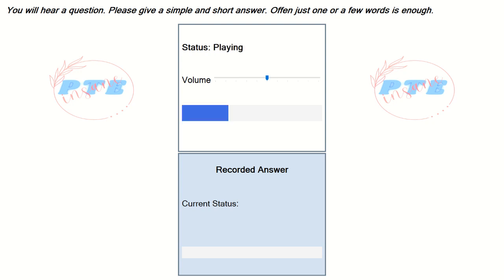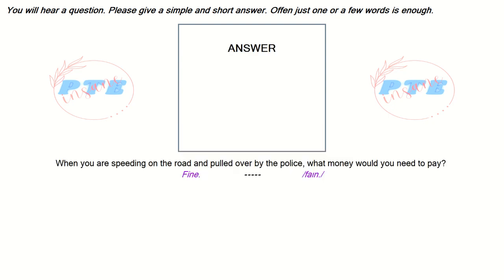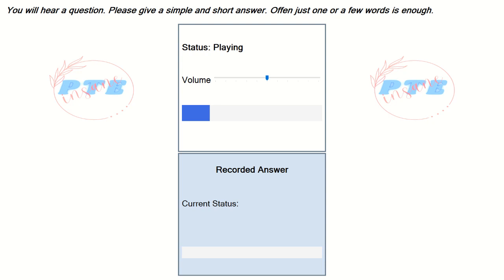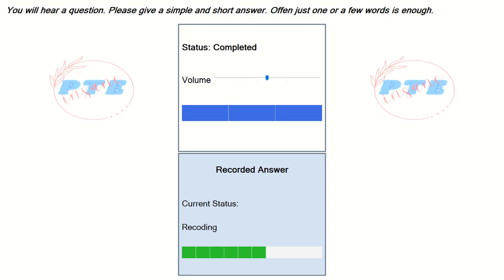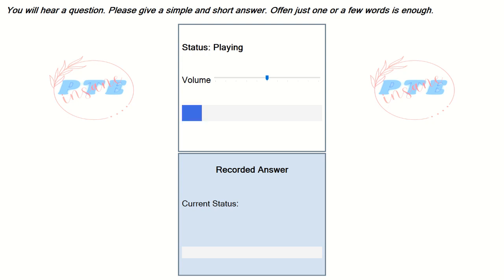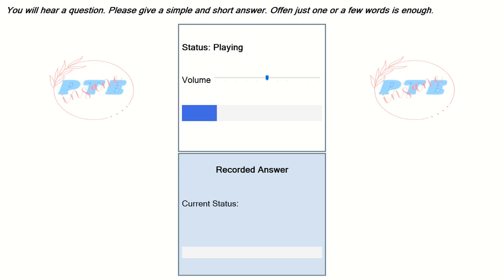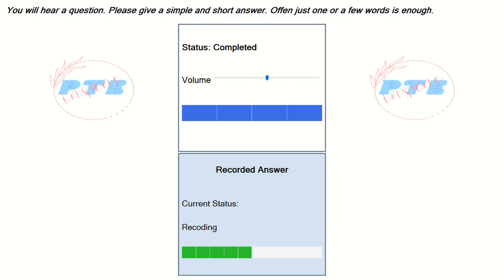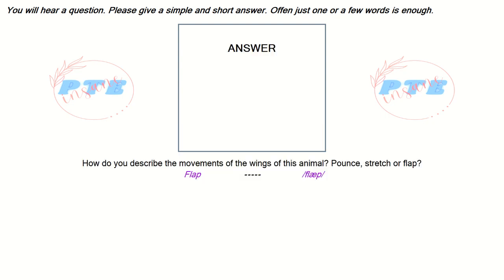PTE Academic Answer Short Questions Most Repeated Part 12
Do you know that Pearson has an enormous Question Bank? Do you need to practice them all to get high score?🚀🚀🚀🚀🚀

💥YOU NEED TO STUDY SMARTER. WHAT IS THE ADVANTAGE OF PRACTICING WITH US?
      ✔ All questions are 100% real from Pearson Question Bank

      ✔ Each question is spoken by different voice, which help you get familiar with various tonge from many English speaking countries that Pearson will use.

      ✔ Please utilize the phonetics in each answer, to improve your pronunciation, which is the most importance to gain high score.

      ✔ The Most Repeated Questions are those have highly chance of occurance in the next exam. The playlist are designed for people who will have their exam soon, to focus on.

      ✔ The Daily Questions are for you to improve your skill, get higher scores.

     ❤ Read Aloud Daily: Coming soon

     ❤ Repeat Sentence Daily: Coming soon

     ❤ Short Answer Questions Daily: Coming soon

     ❤ Write From Dictation Daily: Coming soon

🐱‍🏍 Who we are: PTE Insane is a group of people who have learnt PTE for years, with high experience and want to share our resources to all PTE learners. We hope you get your expected results in your exam. Keep practicing smarter and harder. 🐱‍👤🐱‍👤🐱‍💻🐱‍💻